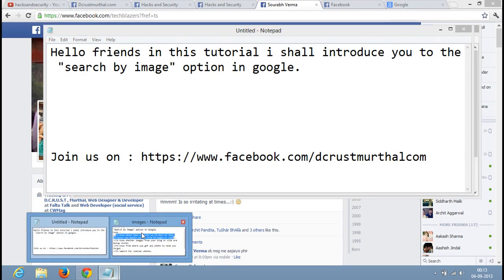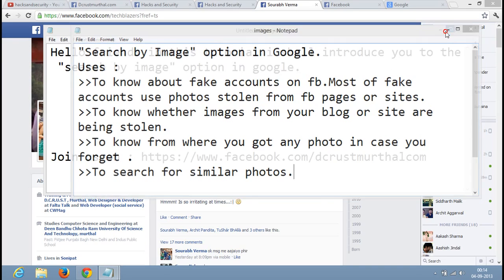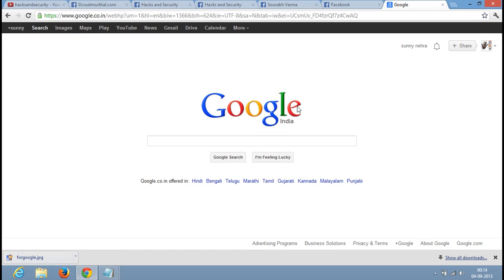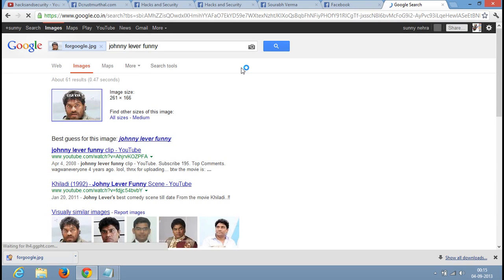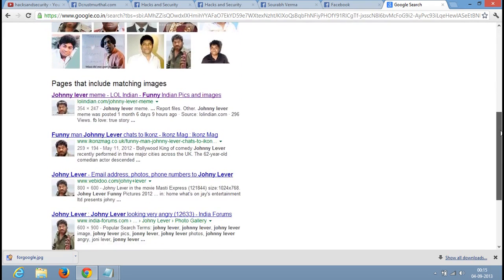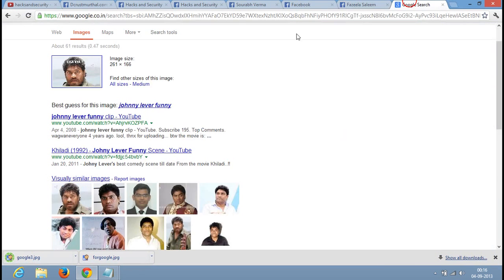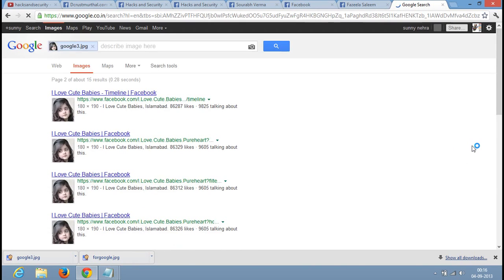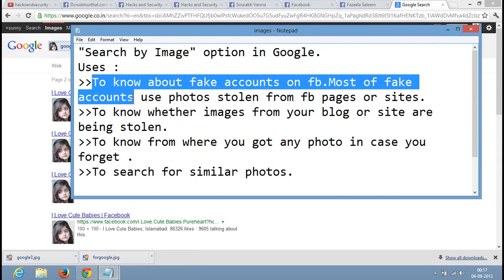To know whether images from your blog, site, fb profile etc are being stolen | Reverse Image Search